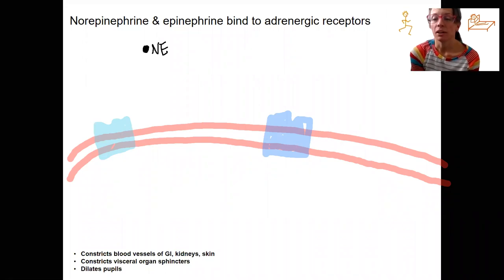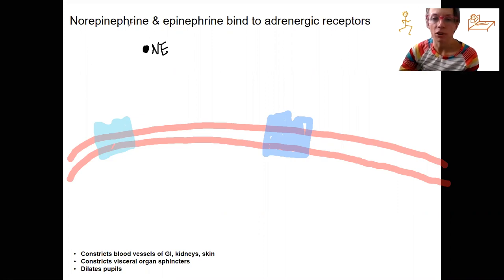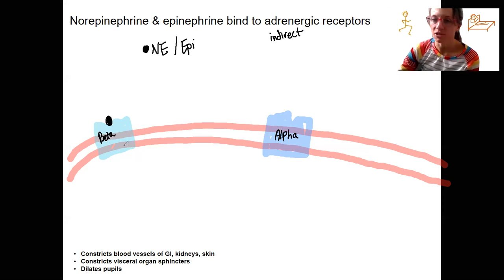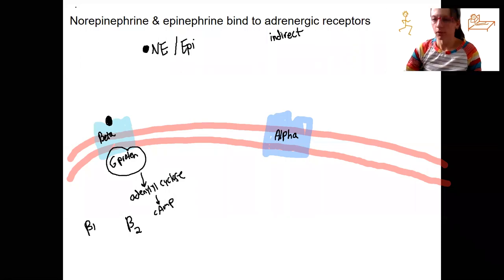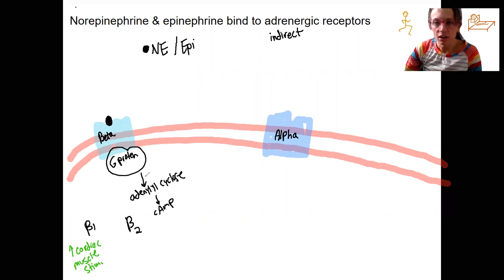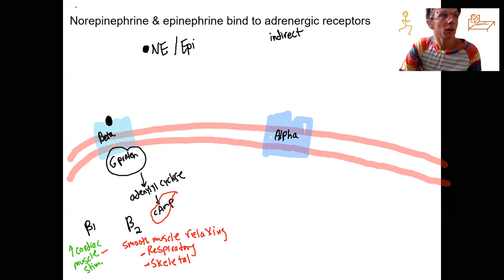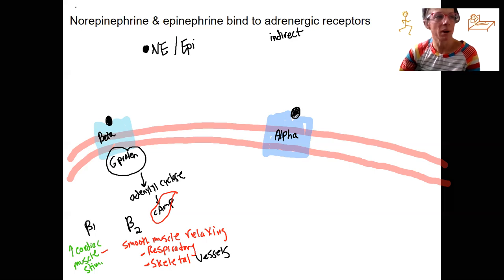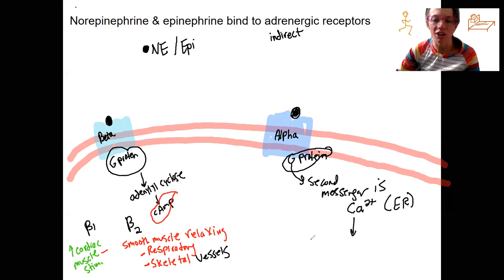14.6 chemical signaling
Describe/draw/compare the mechanisms of direct and indirect receptors, using the G-protein coupled-cAMP system as an example of a signal transduction pathway

Describe the chemical signaling that occurs in the ANS, describing/identifying the location of the different types of neurotransmitters, hormones, and receptors in the ANS